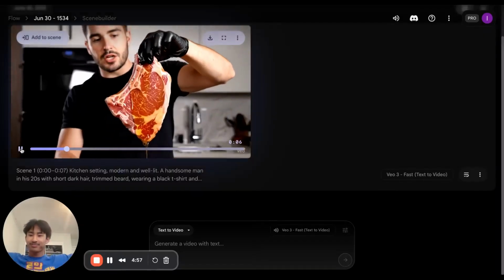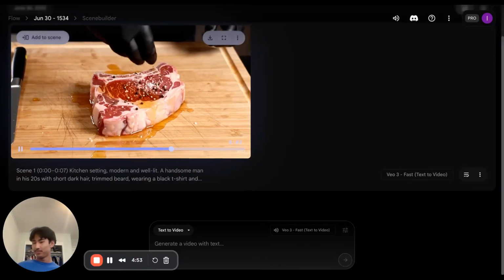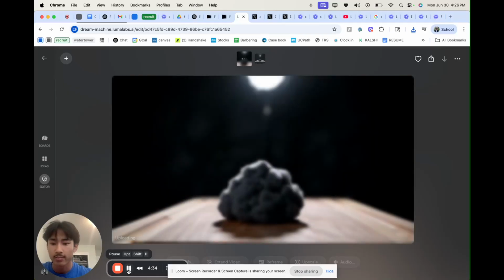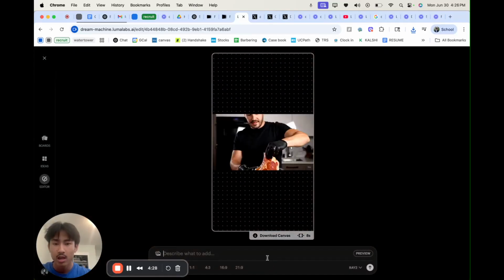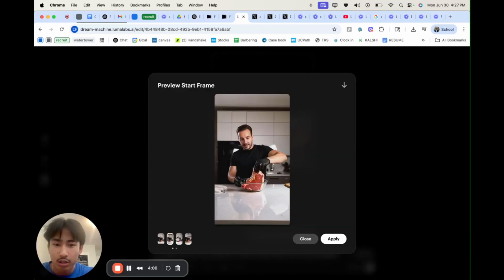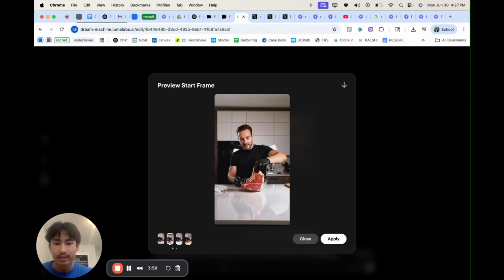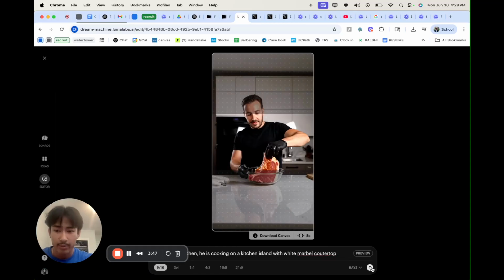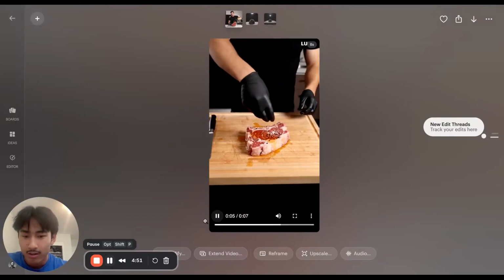How to Recreate ANY Viral Video In Under 3 MIN!! Using ChatGPT, Veo 3, and Luma AI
Want to recreate any video you see online — whether it's a cooking video, a cinematic short, or an aesthetic reel? In this tutorial, I’ll show you exactly how to remake any viral video using a powerful combo of:
🔹 ChatGPT – for scriptwriting, shot planning, and prompt crafting
 🔹 Veo 3 by Google DeepMind – for stunning AI-generated video
 🔹 Luma Labs – for creating 3D camera movements and realistic scenes
Whether you're a content creator, filmmaker, or just curious about AI, this is the easiest way to level up your game.